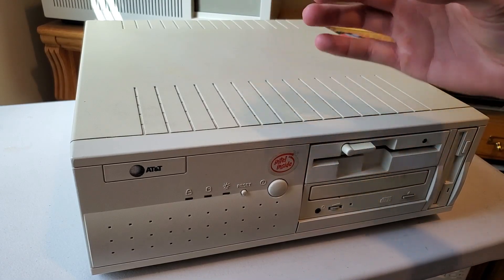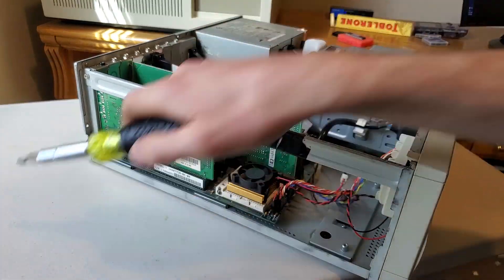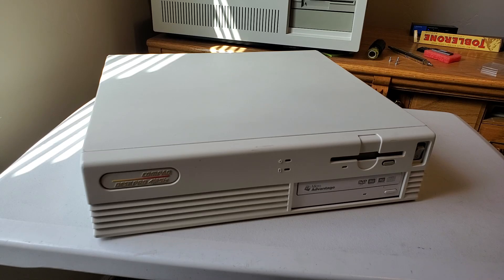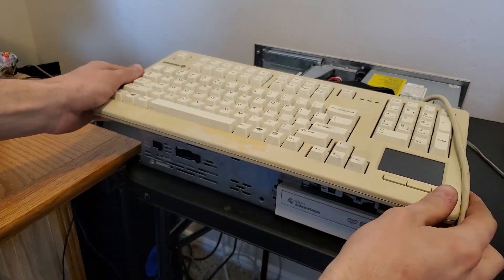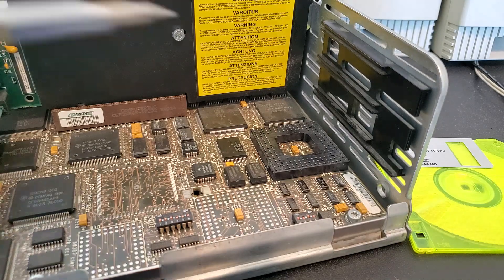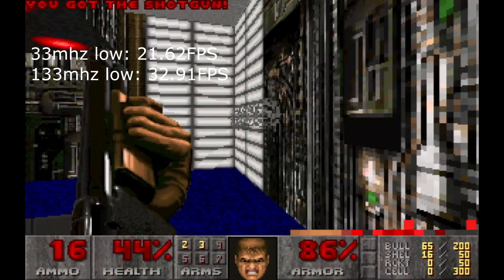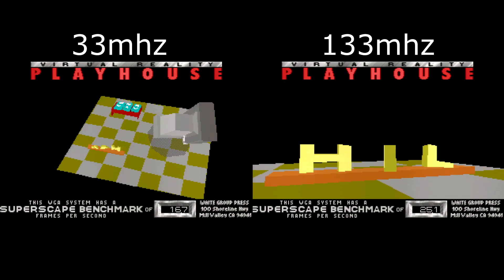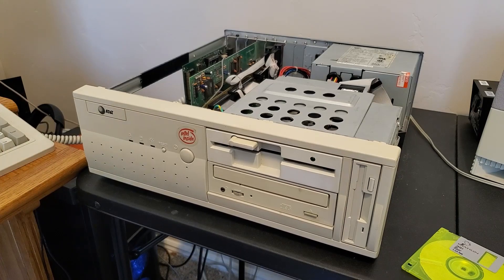AMD AM5x86-P75: Upgrading my 486?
A video where I attempt to put lipstick on a pig.

00:00 - Intro
01:20 - Attempting to upgrade the AT&T computer
05:22 - Installing the AM5x86 into the Compaq Deskpro
10:16 - 33mhz vs 133mhz
13:40 - 66mhz (with vlb and SVGA) vs 133mhz (no vlb, VGA only)
15:53 - Outro